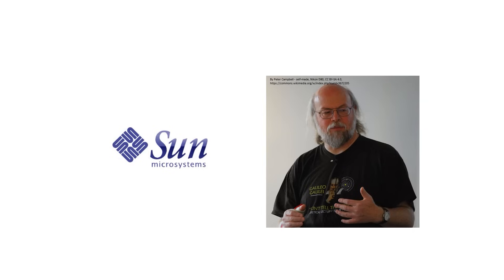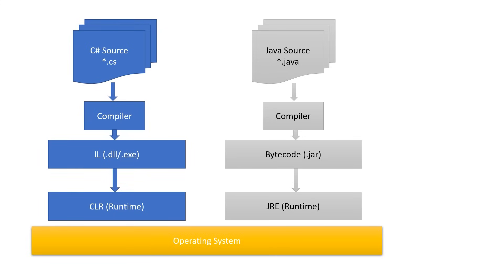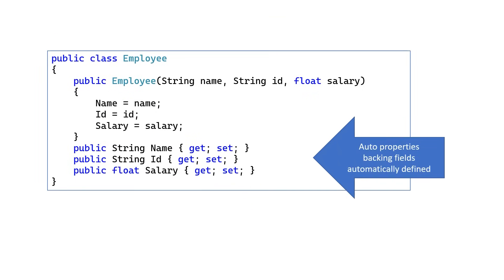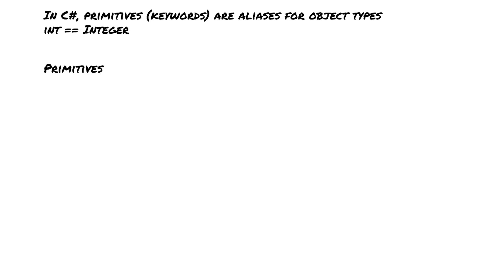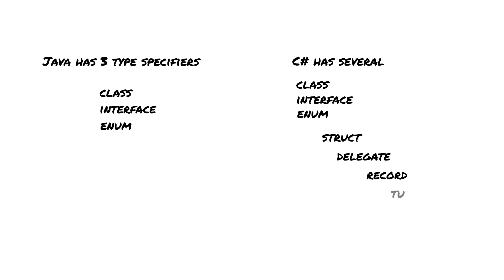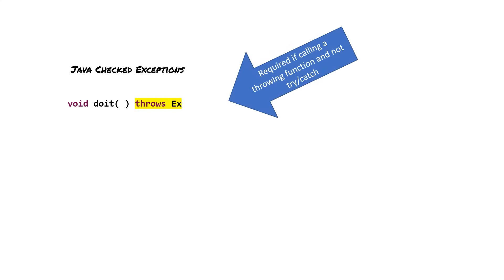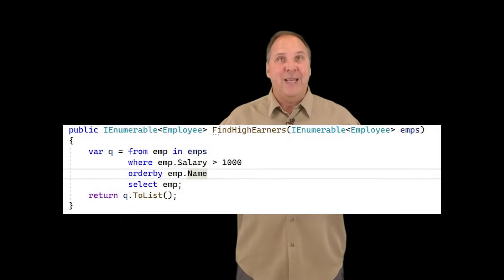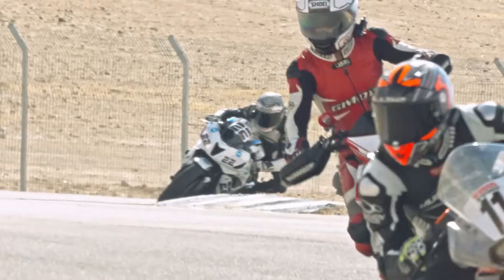Comparing C# to Java - I Code in Both. Learn about the Differences and Similarities.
Whether you are a programmer or project manager,  developers are always defending their favorite programming language.  To help determine what software engineering platform will work best for your next project, Chuck explains the differences and similarities of Java language/platform and C# and .Net platform.

From syntax to performance  this presentation focuses on the developer experience on both platforms!

While Java and C# have lots of similarities, there are significant differences.  Anyone wanting a better view, an objective view of the 2 platforms will learn in this video.  With actual code samples and humor, Chuck hits on the major points.

Chapters:
0:00 Introduction
0:27 The Slap
0:48 Philosophy
2:18 What they have in Common
2:56 A Sample Class for Both
3:33 Primitives
4:37 Type Specifiers
5:35 Operator Overloading
5:58 Functional Programming
6:33 Exceptions
7:20 Garbage Collection
8:00 Generics
8:33 LInQ
8:58 Performance
10:16 Recommendations